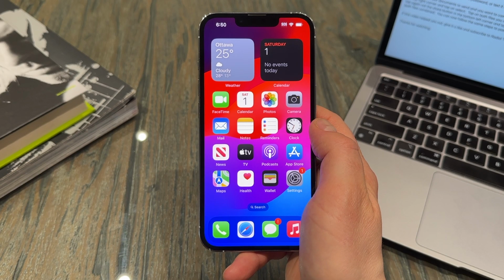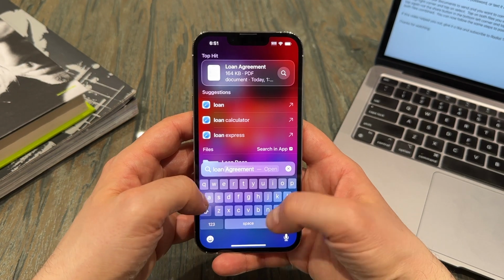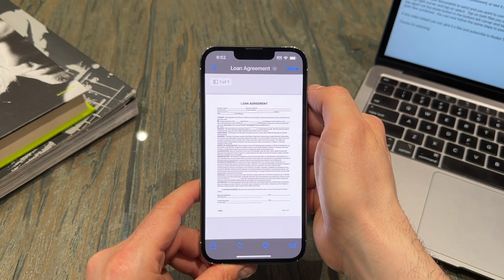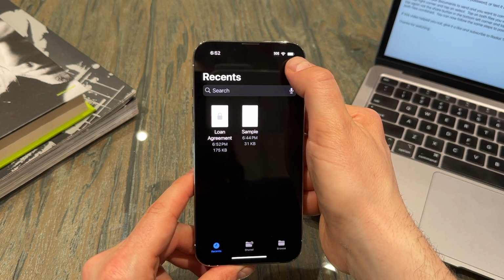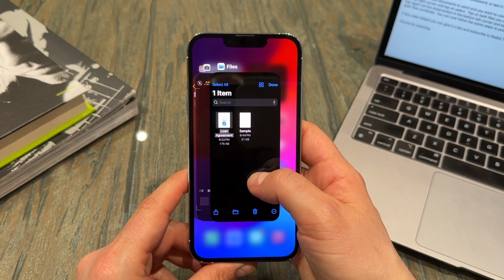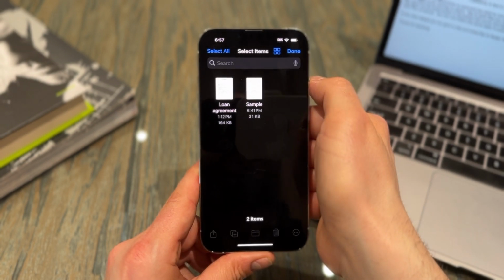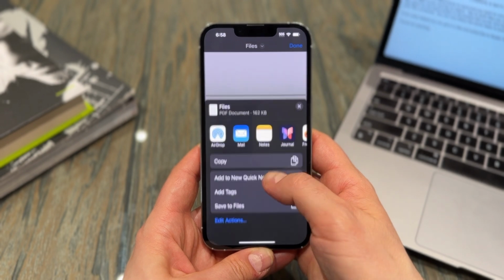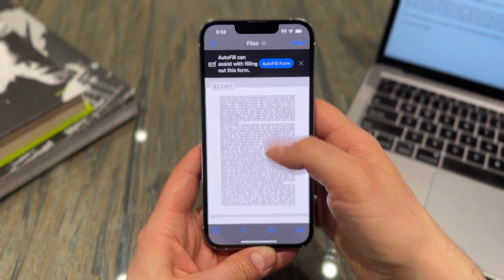How to Password Protect a PDF File on iPhone (+ combine PDF's on iPhone and add a password)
Trying to figure out how to add a password to a PDF from your iPhone?  This video walks you through how to password protect a PDF in iOS right on your device, in case you need to send personal or sensitive information, or just want to have extra protection on a file on your iPhone.